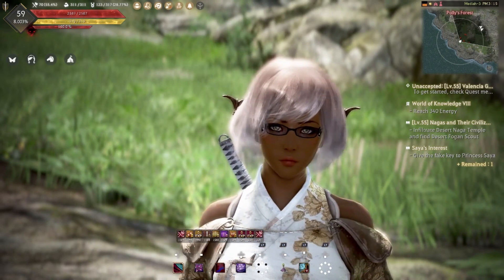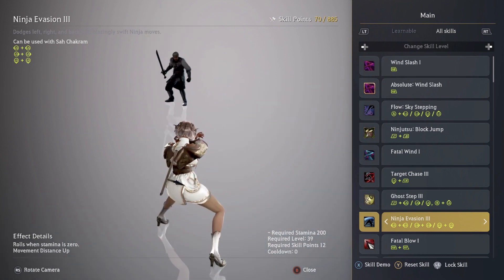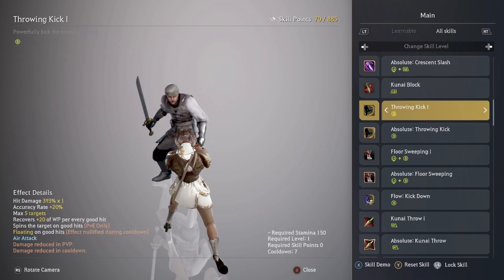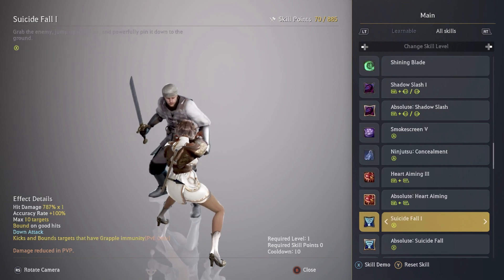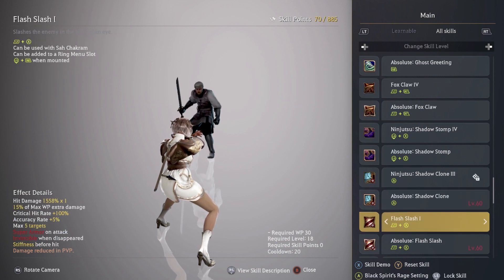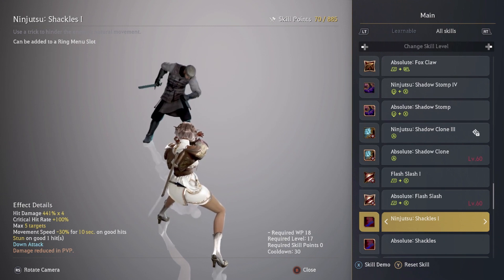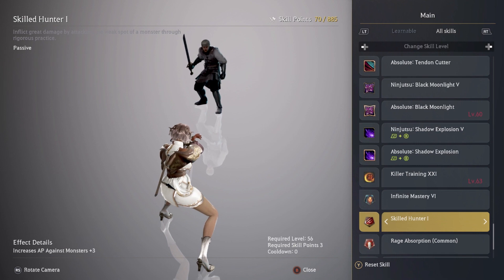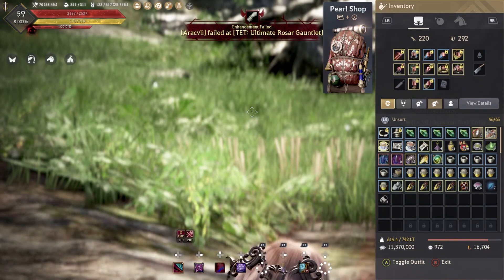Kunoichi Pre-Awaken Skill Guide | Black Desert Online | XBOX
If you guys have any questions please leave them in the comment section! Any feedback is appreciated to help me improve is welcomed!

This is by no means a top build guild and you should use it to compare to what you already have or if you simply need somewhere to start. I'm simply pushing you in the directly that will help you. The more you play the class the more you'll come to understand how every skill works and what skills are worth using and whats worth not using.

Song: Music For Vlogs (Non-Copyrighted Songs)